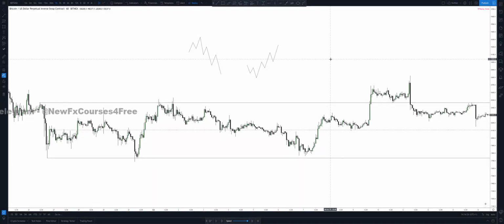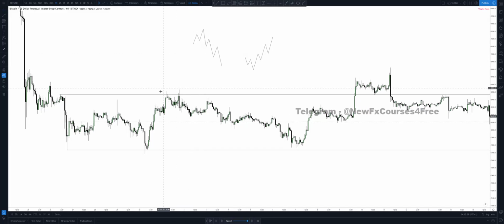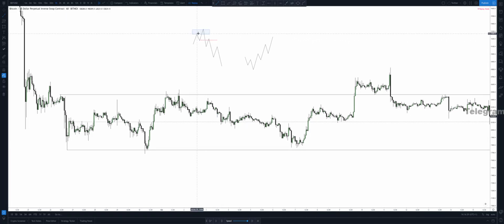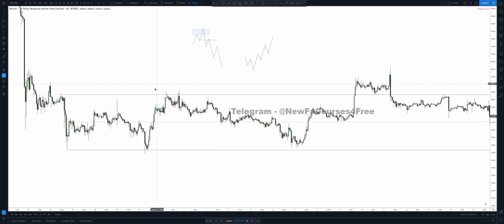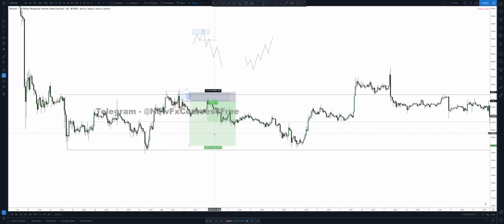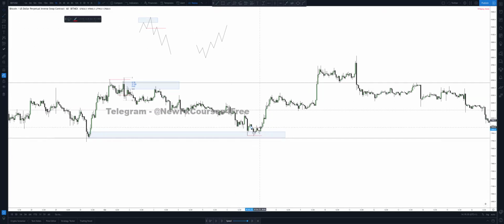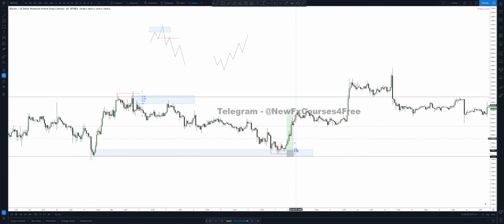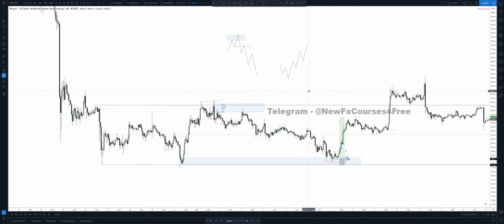Zlatan ( The Alchemist ) Mentorship 2025 Latest Course (Lesson 08 Trading Ranges)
ZLATAN Mentorship 2025 - Latest Course Basic